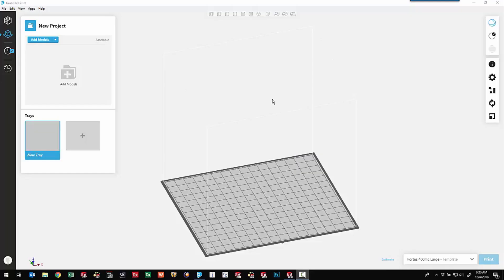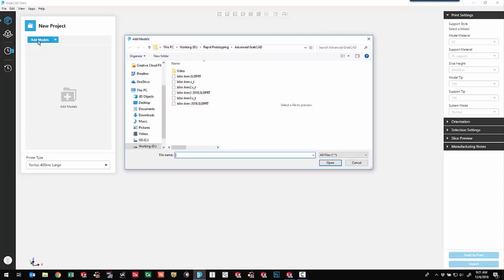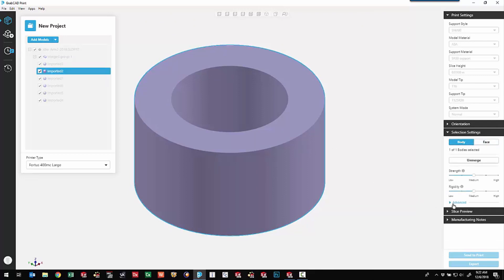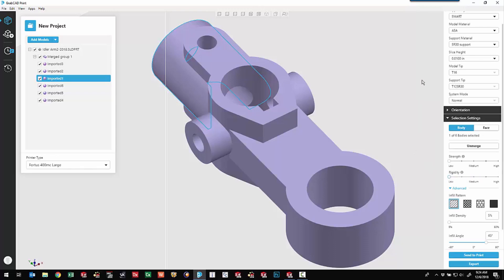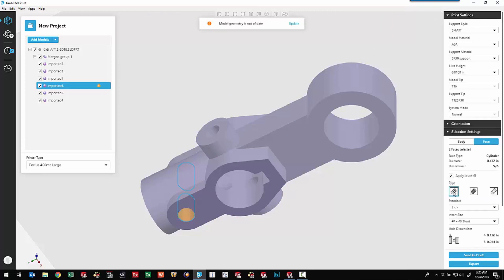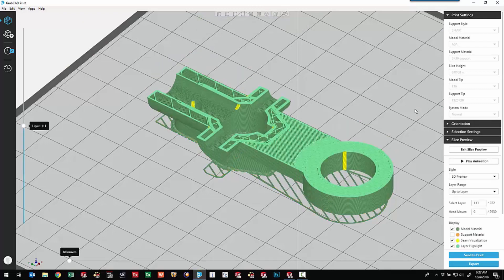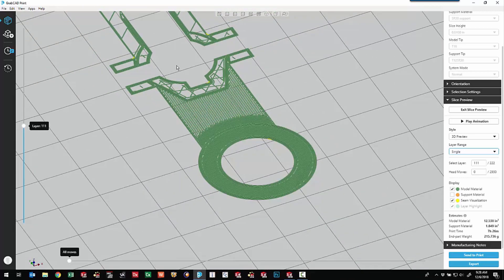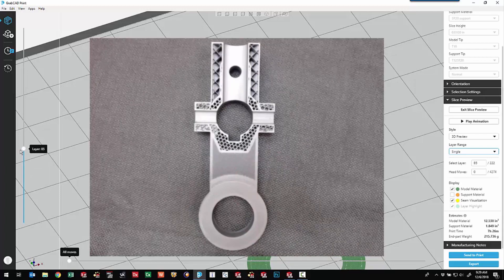GrabCAD - Print Advanced FDM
Learn about the new GrabCAD Print Advanced FDM option for working with CAD models.  This gives us new capabilities for applying different build styles and raster/contour combinations for bodies and faces.  Quick Tip presented by Tony Riggs of GoEngineer.